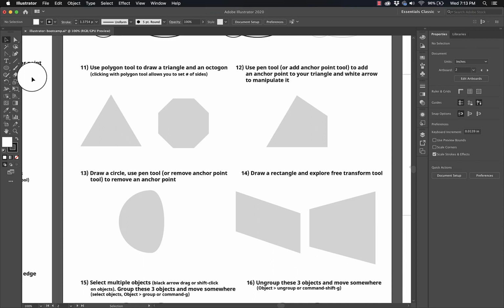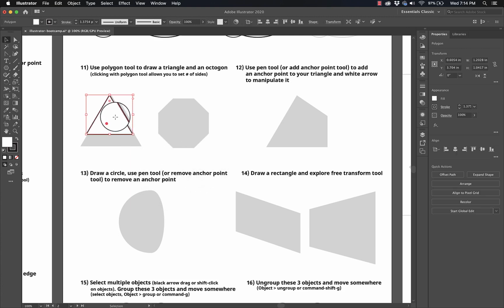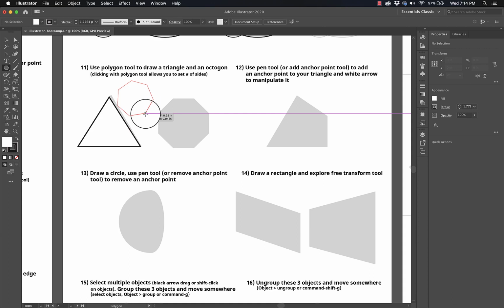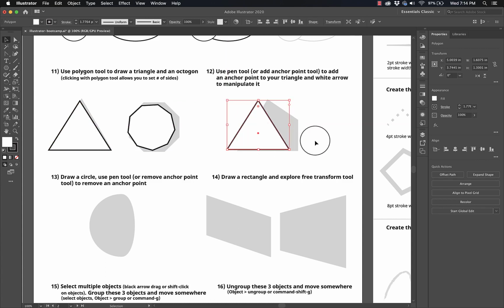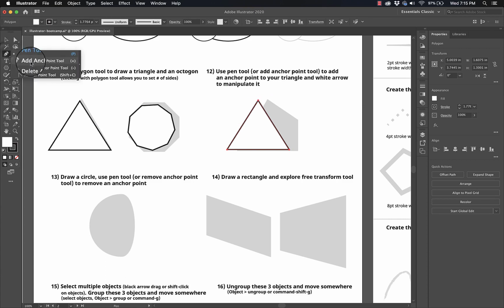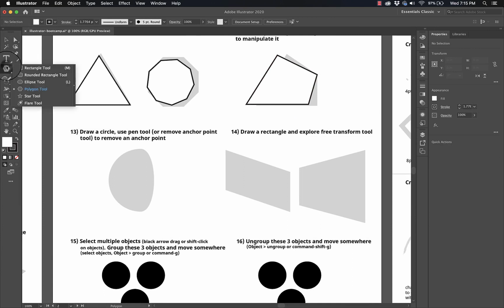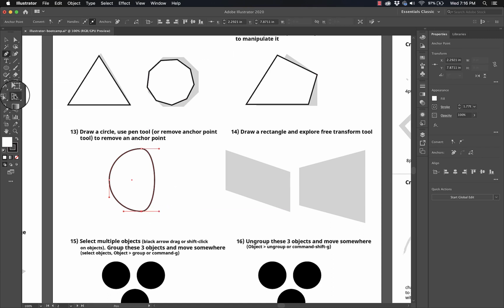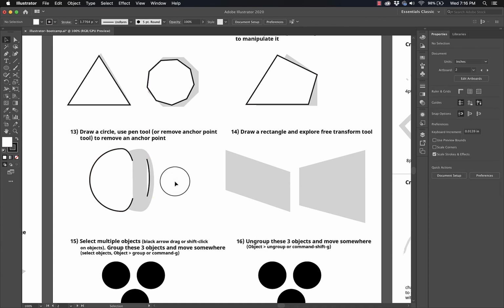10 polygon add subtract points scissors